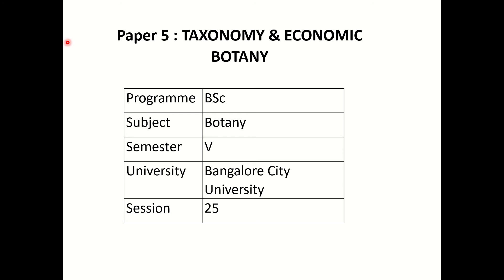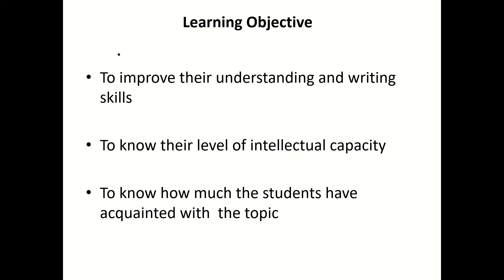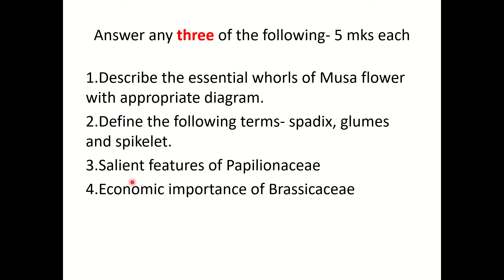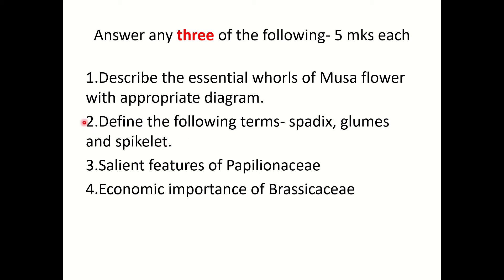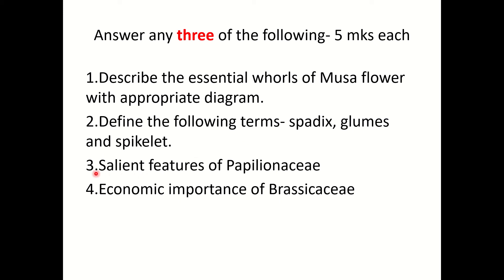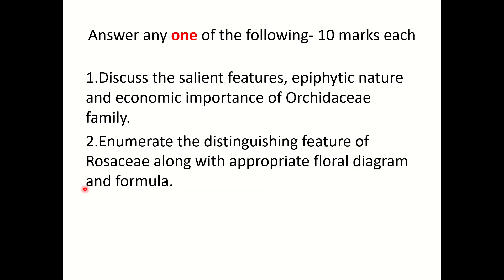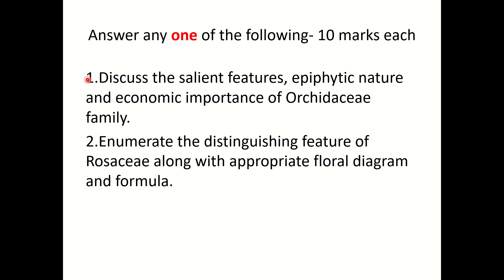Session 25, Test series, III BSc Botany, Taxonomy